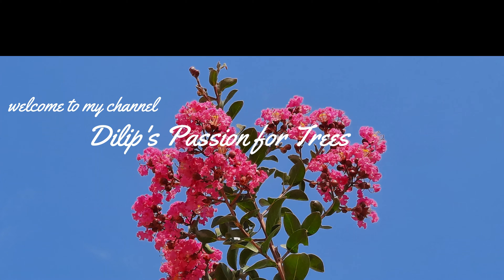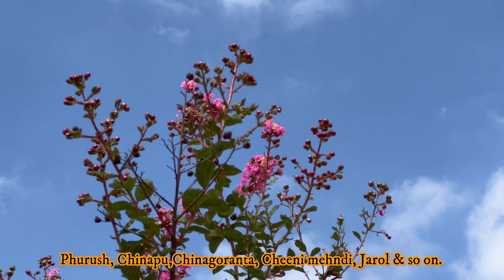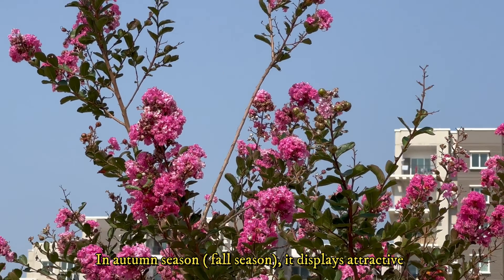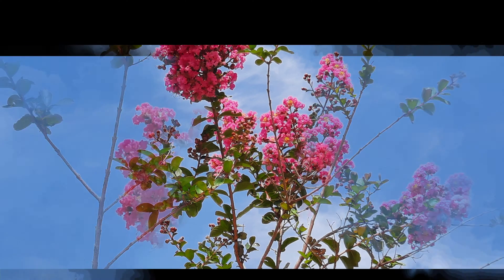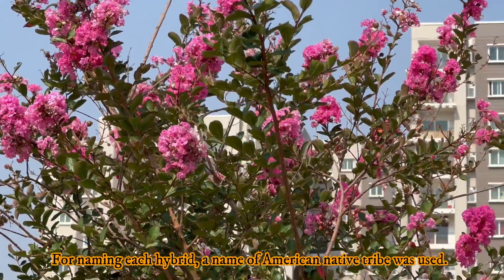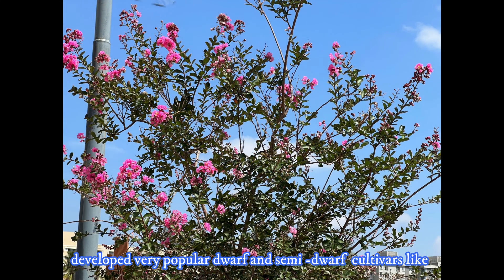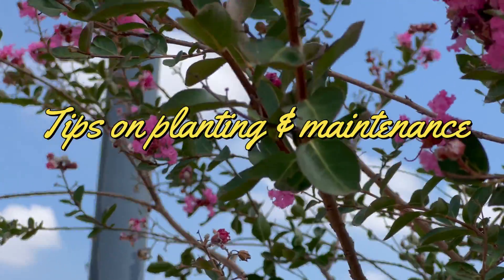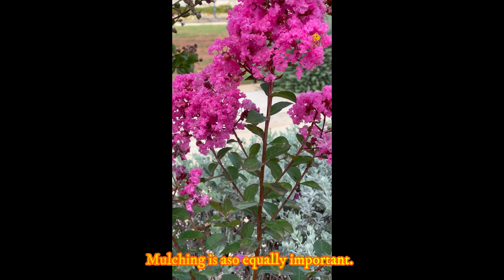Crape Myrtle (Lagerstroemia indica L.) - A Popular Ornamental Tree)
Crape myrtle (Lagerstroemia indica L.) is one of the most popular trees around the world due to its striking flowers of diverse colors, handsome exfoliating barks and attractive leaves colors in autumn ( fall season). Only very few trees can match the beauty of this tree. Due to its high popularity more than 200 cultivars have been developed through breeding by the horticulturists and ornamental breeders in the world specially in the USA. We can find cultivars of different size and spread at maturity with multiple colors of flowers along with inherent traits of disease resistance and cold hardiness. These cultivars can be grown not only in the warm temperate zone but also in the tropical region. This video covers almost all important aspects of crape myrtle tree including its growing and maintenance tips. All sections of people will be benefited from this video including students, researchers ,gardeners and city landscape developers.